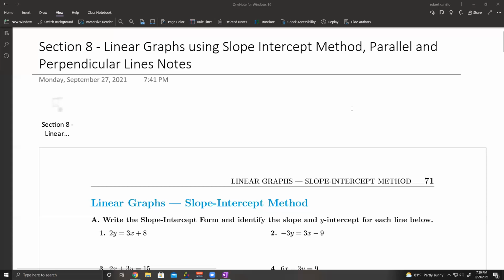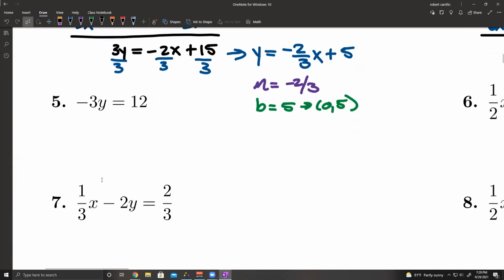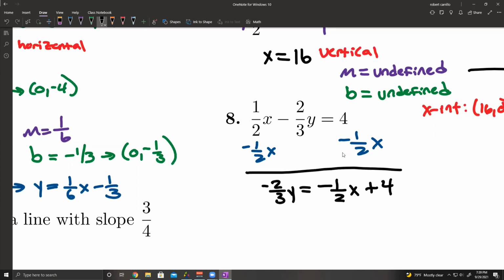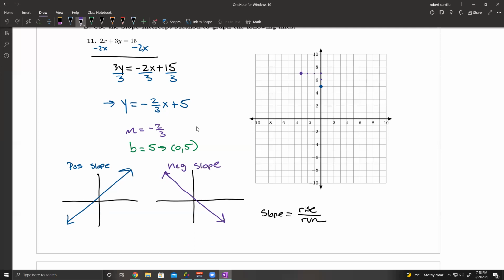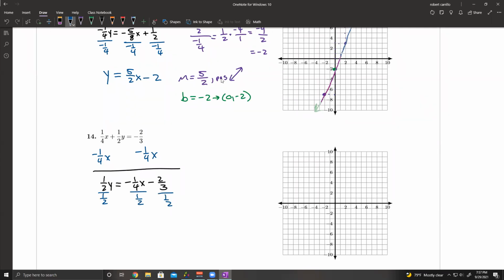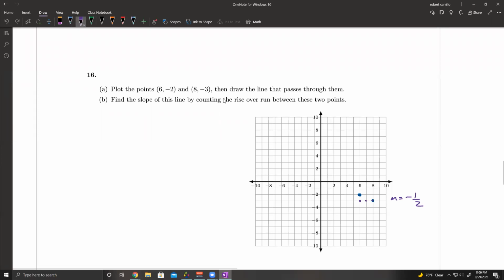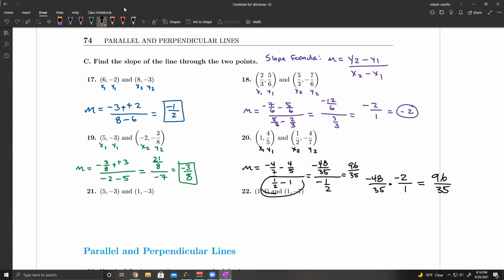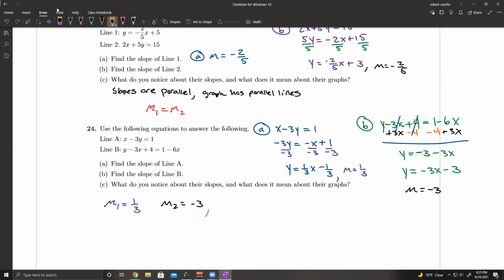Section 8 - Slope Intercept Method